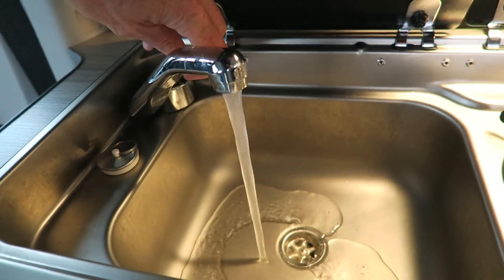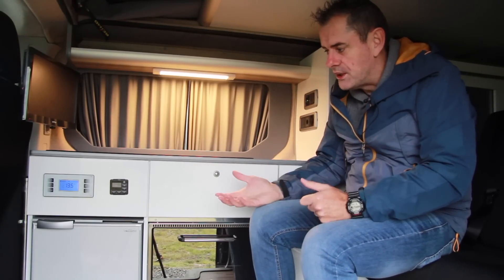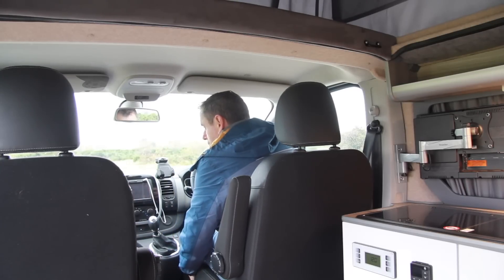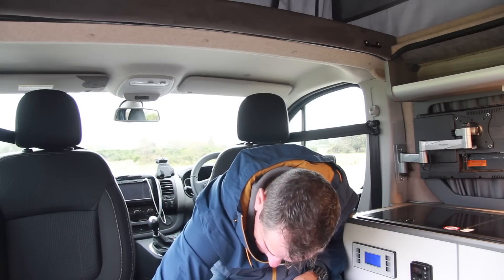Renault Traffic Camper van conversion turning it into a tiny home on wheels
In this video, I review a tiny home that doubles as a van and camper for four. You won't believe how many features have made it into this long-wheelbase Renault Traffic.

Mentioned camp sites:
Ask for Coleen and tell her I sent you.
a bit pricy but very clean and well attended.

Bob Flavin
PM445577
D11 RW30
Ireland